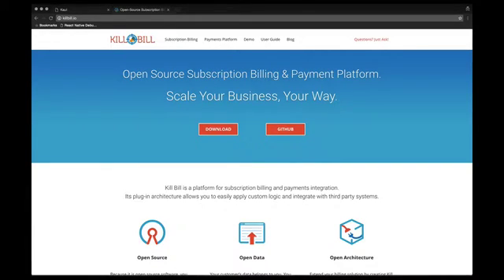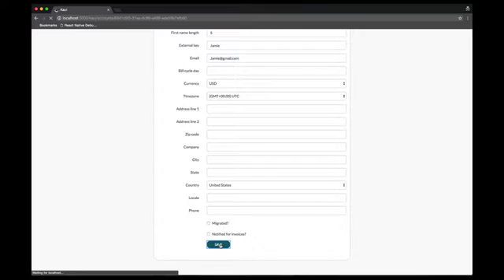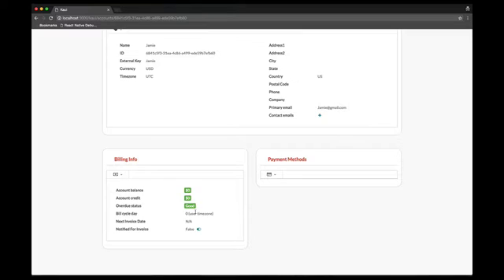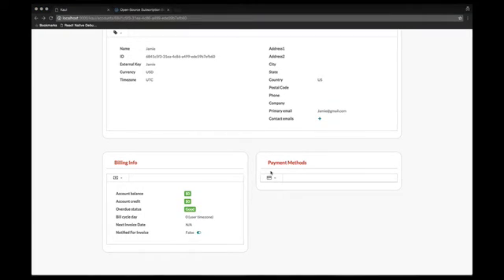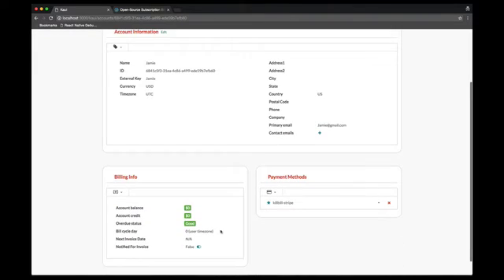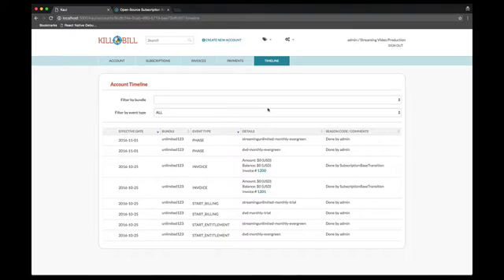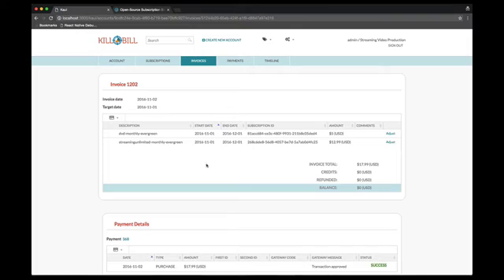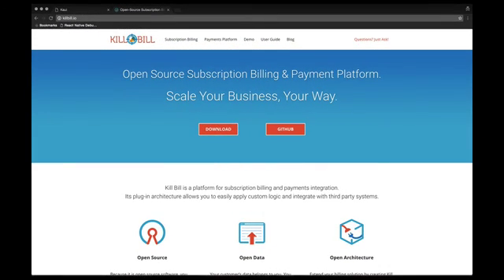Account & Subscriptions with Kaui | Kill Bill's Subscription Management Interface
Welcome to this new video about Kaui, Kill Bill's Subscription Management User Interface. In the previous videos, we have looked at the initial tenant creation and configuration, and more specifically, created our first catalog for our streaming video business.

At this point, we will create a few accounts and subscriptions and look at the various invoices and payments generated by the Subscription Management system.

If you want to know more, please today!